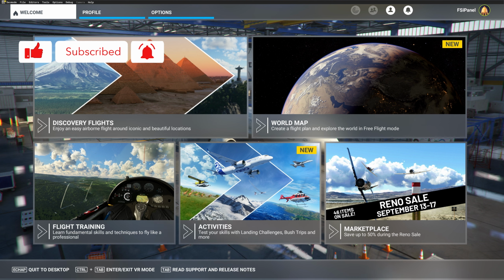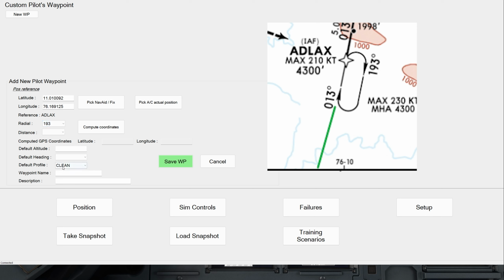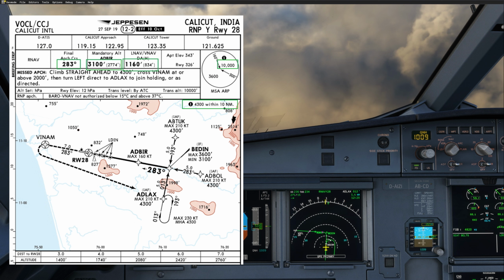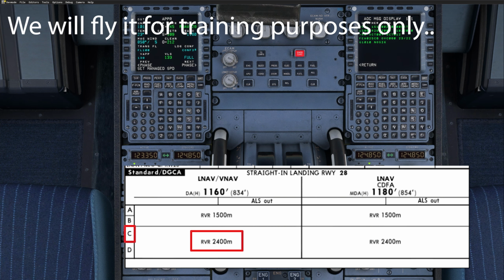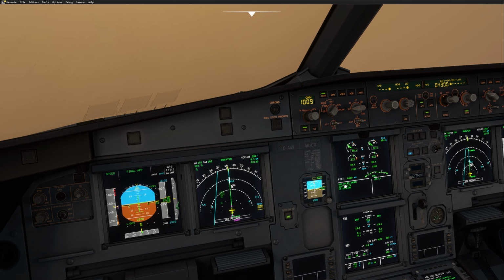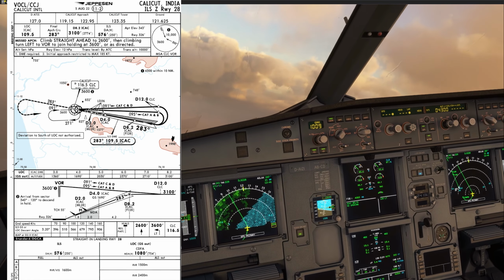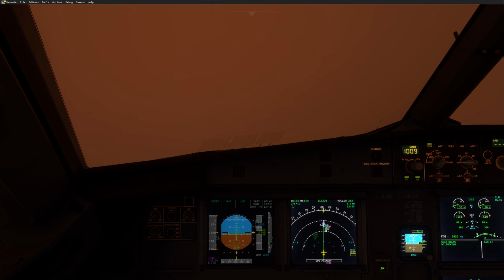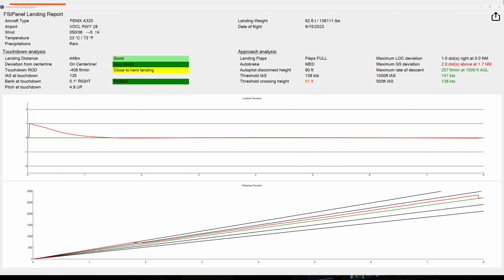Monsoon Challenge: RNP Approach, Go-Around, & ILS Landing in Calicut, India, Fenix A320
Join me on an exhilarating flight adventure into the heart of the monsoon season in Calicut, India. In this gripping simulation, I take on the challenge of executing a precision RNP (Required Navigation Performance) approach with rain pouring down and visibility at its lowest. I didn't know which airport FSiPanel would select, as I used the random airport selection feature. I chose to fly with IFR conditions and rain, and FSiPanel picked this challenging airport in southern India.

🌧️ Monsoon Realism: Experience the intensity of India's monsoon; rain-soaked runways and low visibility create an authentic atmosphere for this high-stakes flight.

🛬 Go-Around Drama: As I attempt the RNP approach, an unexpected twist unfolds, leading to a critical decision - a Go-Around.

🌫️ ILS Landing: With visibility barely above minimums, I decided to try an ILS 28, my last chance before having to divert to my alternate. Could I see the runway at minimums?

👨‍✈️ Learn valuable insights and tips from a real-world captain.

🎮 FSiPanel in Action: See how FSiPanel can enhance your training needs, offering a realistic platform almost identical to a Level D simulator panel.

Fly Safe,